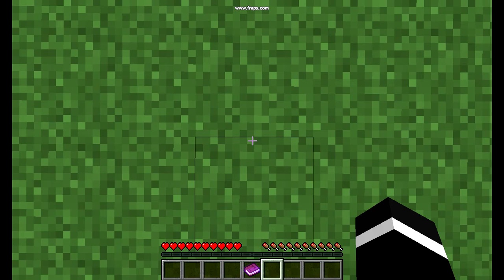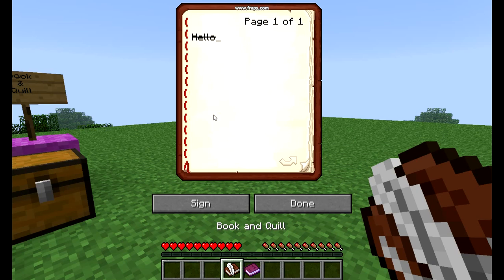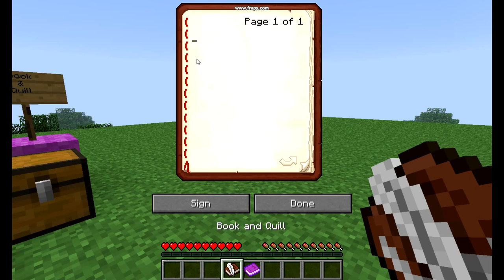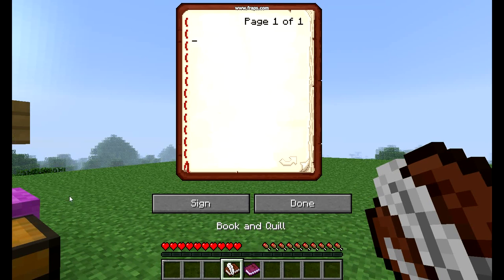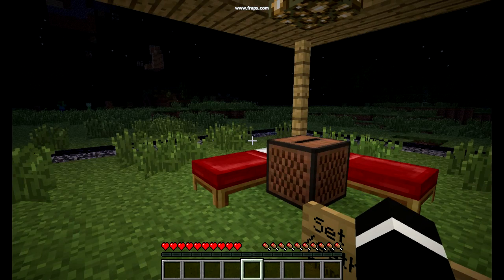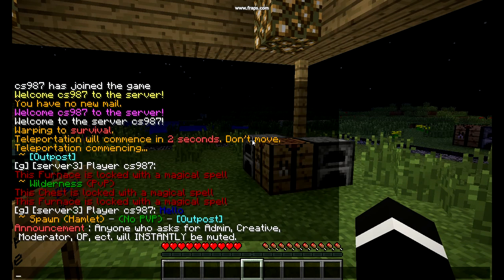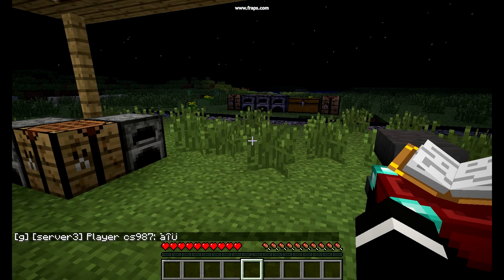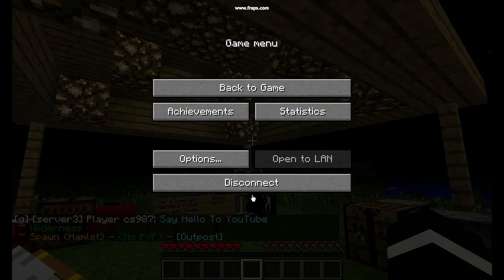How To Get Colored Text In Minecraft 1.6.2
Hey guys this is a realy cool way to get colored text and awesome fonts in minecraft 1.6.2
¸„ø¤º°¨°º¤ø„¸¸„ø¤º°¨●▬๑۩۩๑▬●¨°º¤ø„¸¸„ø¤º°¨°º¤ø„¸
►READ DESCRIPTION FOR COLOR CODE◄

║ §1 Dark Blue ╣
║ §2 Bright Green ╣
║ §3 Teal ╣
║ §4 Dark Red ╣
║ §5 Meginta ╣
║ §6 Organge ╣
║ §7 Light Grey ╣
║ §8 Dark Grey ╣
║ §9 Light Blue ╣
║ §b aqua ╣
║ §c Hot Red ╣
║ §e Light Yello ╣
║ §a  Bright Bright Green╣
║ §r Green ╣
║ §d Pink ╣
║ §k Random ╣
║ §l Bold ╣
║ §n  Underlined══╣
║ §m  Line Threw It╣